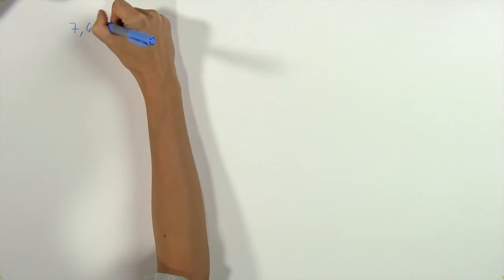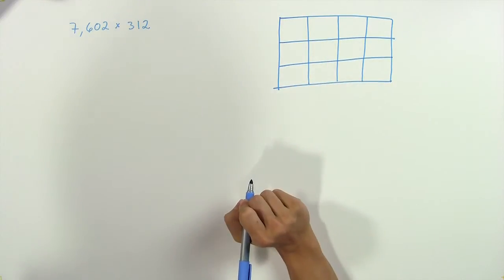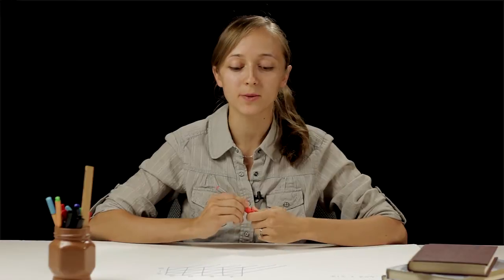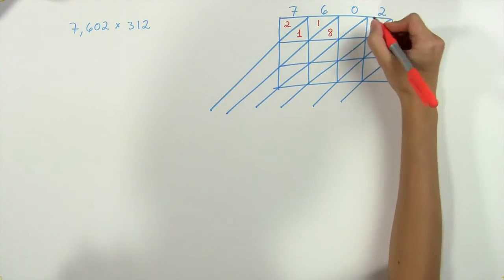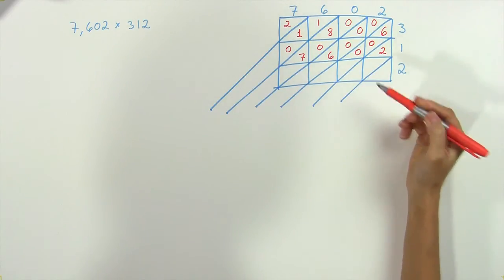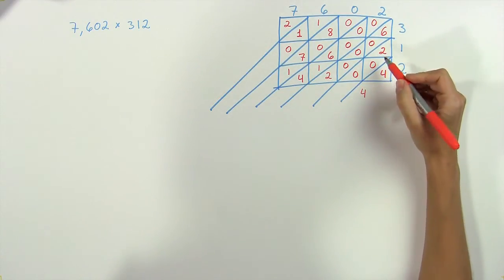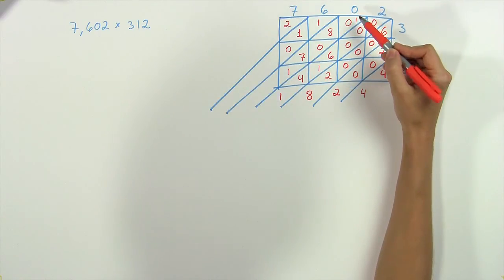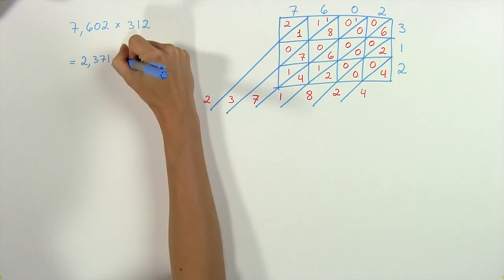How Do I Solve a Multiplication Problem Using Diagonal Lines? : Math Problems & Trigonometry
One way to accurately and easily solve multiplication problems is through the use of diagonal lines. Solve a multiplication problem using diagonal lines with help from a professional online tutor and academic scholar in this free video clip.